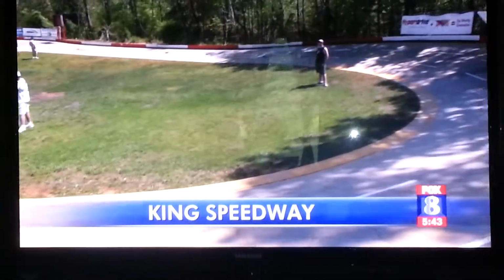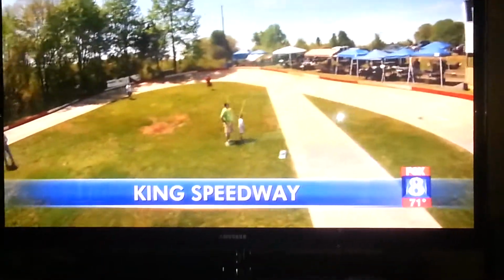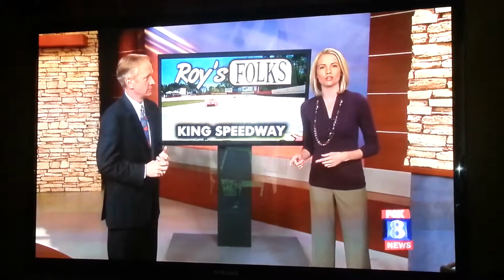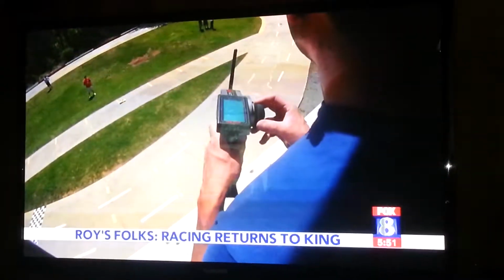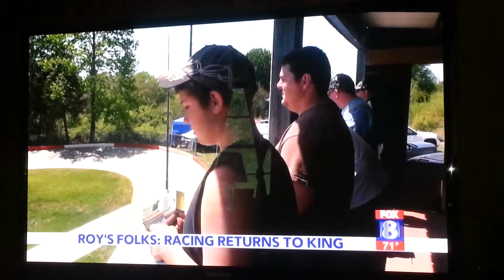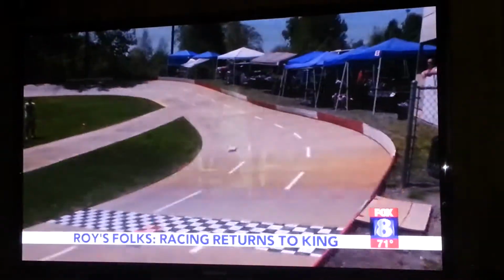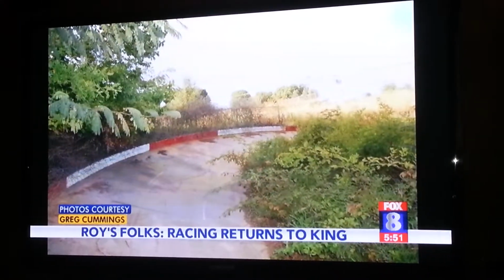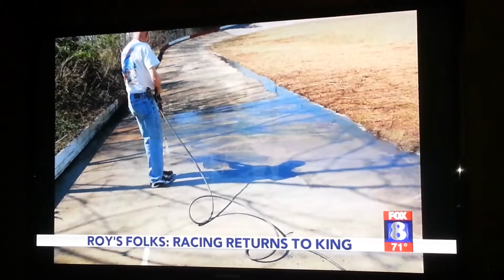King Super Speedway News Clip - Kimbrough 400 - May 23-24 2014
This first major Race in about 20 years in King, NC. THE BEST CONCRETE OVAL IN THE NATION!